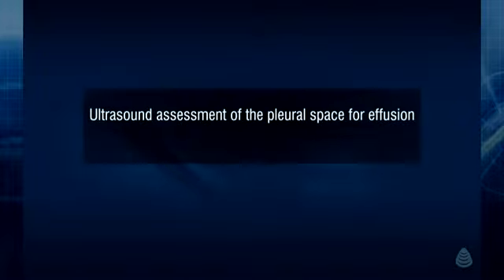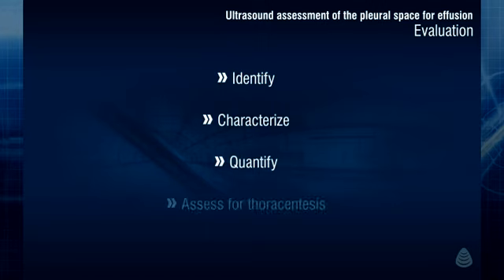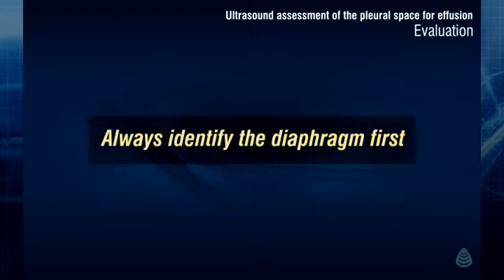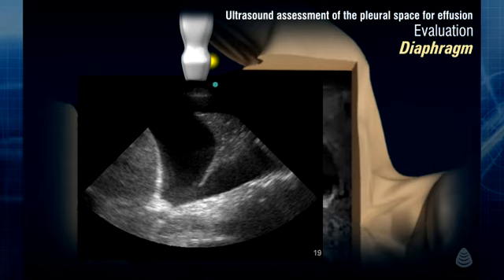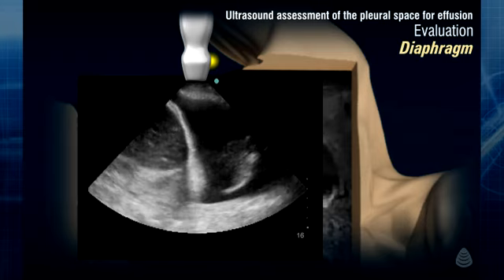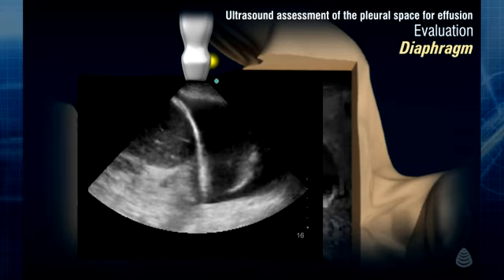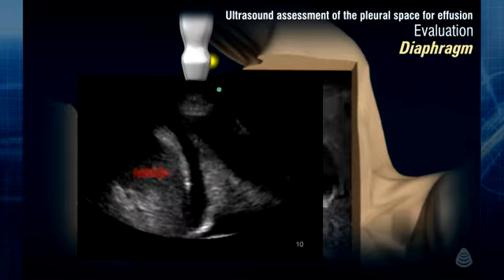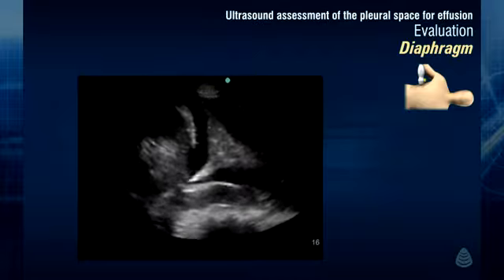Module F: Identification and characterization of fluid, echogenicity, dynamic signs, clinical cases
Module F: Identification of fluid, characterization of fluid, echogenicity, dynamic signs, clinical cases by CAE Healthcare
Pleural C2 001 Sonographic aspect of the diaphragm
Chapter 8 • Identification of fluid
Section 1 • Identify diaphragm first